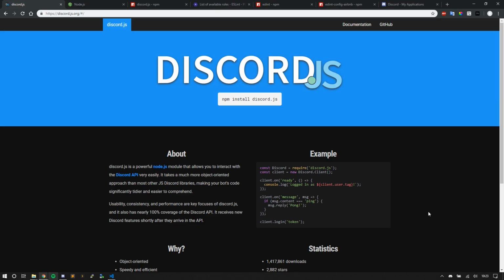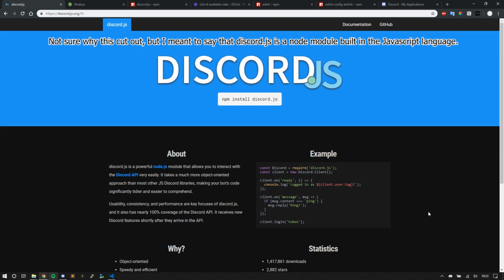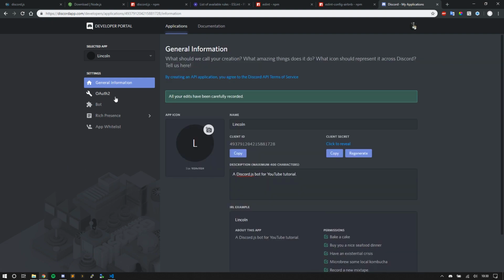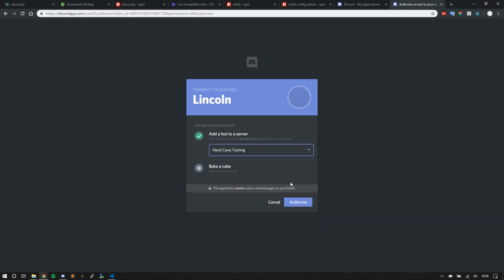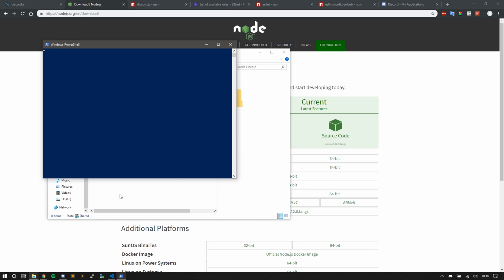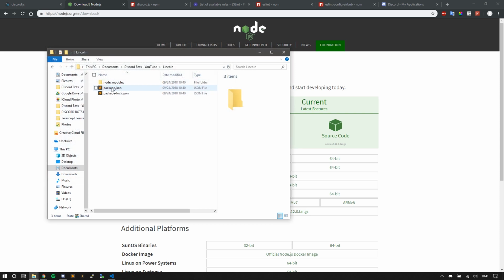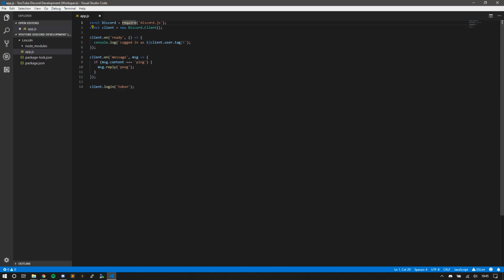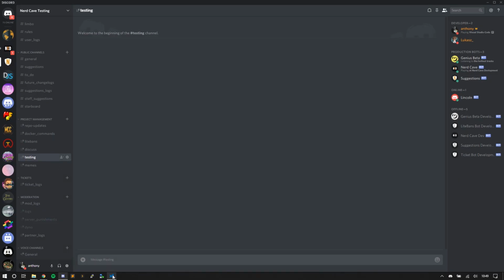EPISODE 1 -Part A | Getting Started with Discord.js v11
Hello, all! Thank you for stopping by at the first episode of my new Discord.js v11 Bot Development series! Here I will be going over what Discord.js is and how to get started building Discord bots using the Discord.js an NPM library! I split this episode up into two parts. This part is an introduction and how to get discord.js installed as well as node.js, Visual Studio Code and create a new bot application.

SPECS:
● Lenovo Y50 Touch 1080p
● 8GB RAM
(Hope to get a new one by the end of the year!)